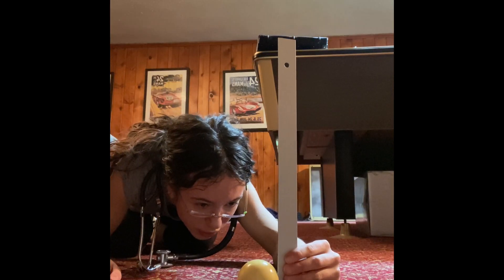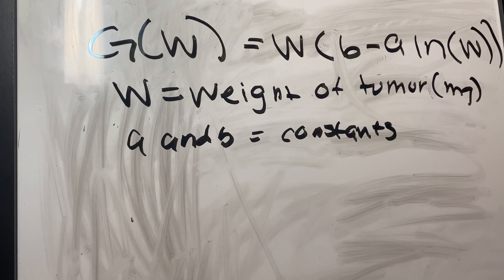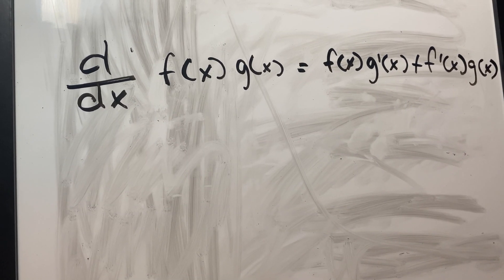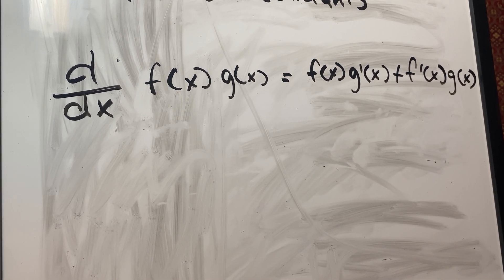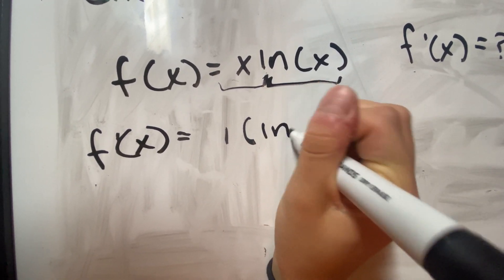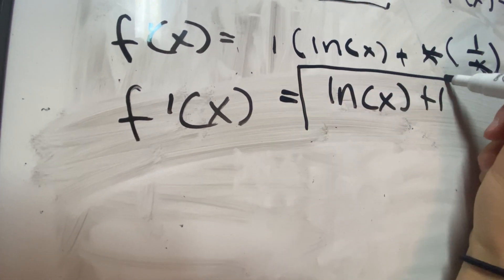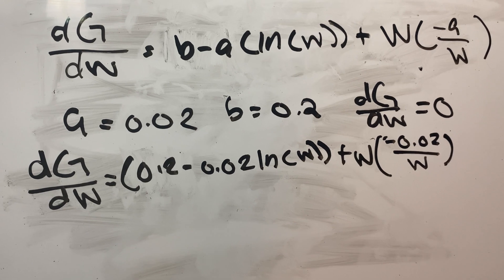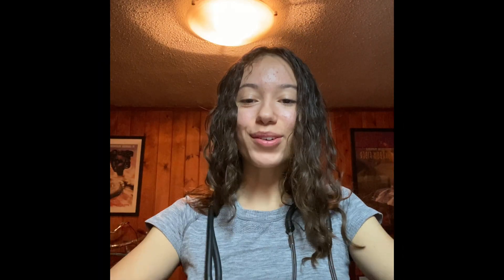Calculating Tumor Growth Using the Gompertz Equation - Michelle Gosselin SAS Entry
Work Cited at the end!